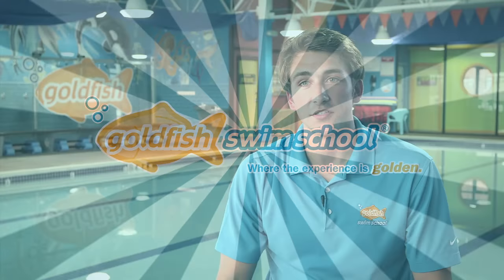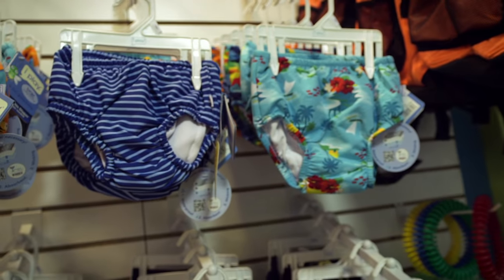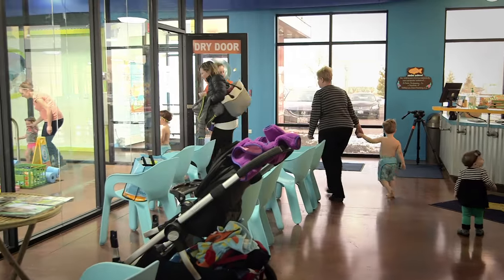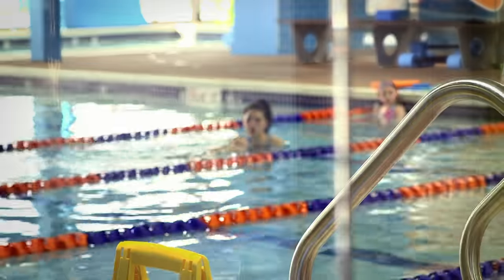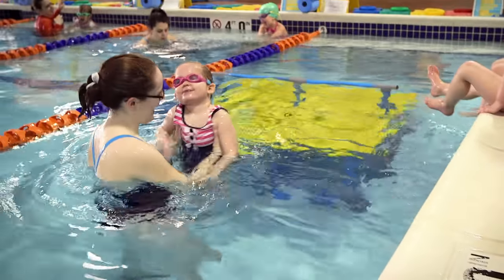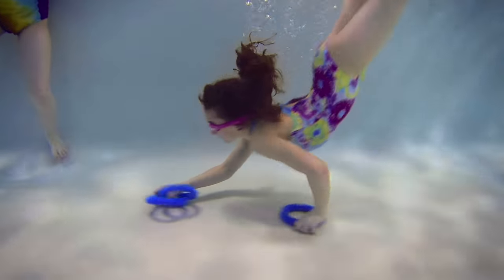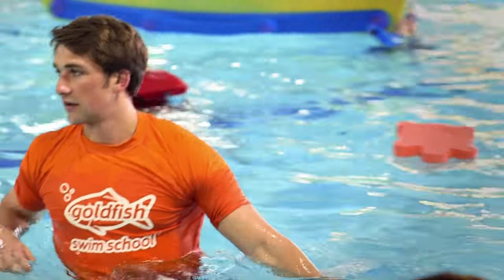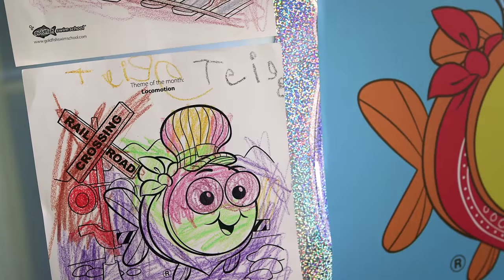An Introduction to Goldfish Swim School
Passionately Building Character One Stroke at a Time

You feel it the moment you walk in. Something different. It’s more than vibrant colors chosen to inspire kids. More than a curriculum crafted to not only teach kids to swim but also to build their character through guided play. More than a shiver-free pool heated to 90 degrees. There’s something more. Something unexpected. Something that propels Goldfish Swim School beyond typical. It’s passion.

Not just a passion for kids or a passion for swimming…it’s a special passion for changing – even saving – lives by teaching kids to swim.

A passion born in the heart of a mom – driven by her love for children, swimming and a desire to deliver an unmatched “Golden Experience” for kids and their families.

Our revolutionary Perpetual Lessons model includes:

- One life-guard certified instructor for every four children
- Year-round swim lessons for children 4 months to 12 years and for swimmers of all abilities
- Our proprietary Science of SwimPlay® Curriculum focused on teaching swim and safety skills while building character through guided play
- Curriculum focused on teaching swim and safety skills while building character
- Flexible scheduling to accommodate even the busiest family’s schedule